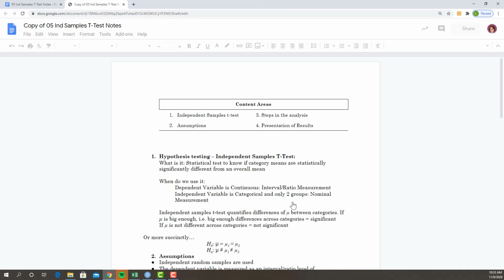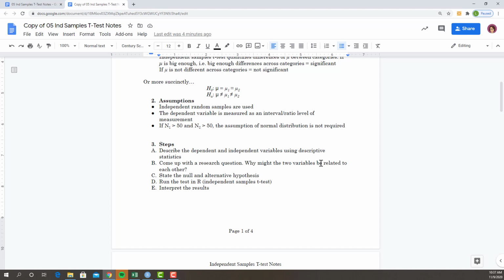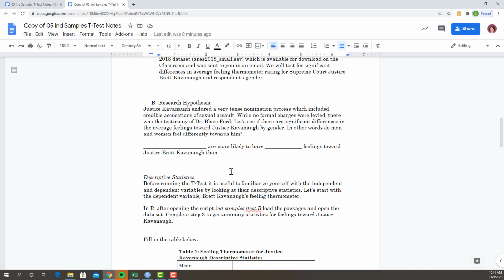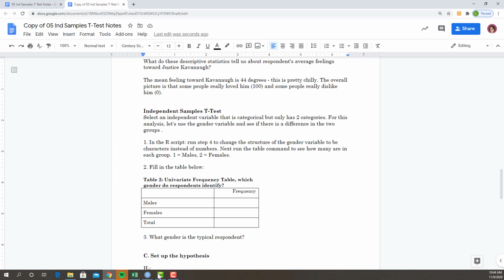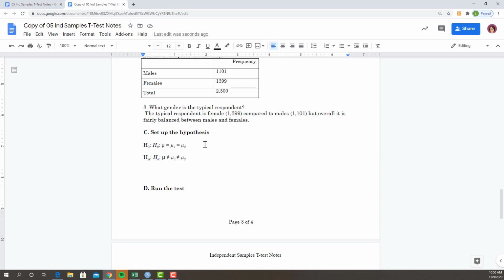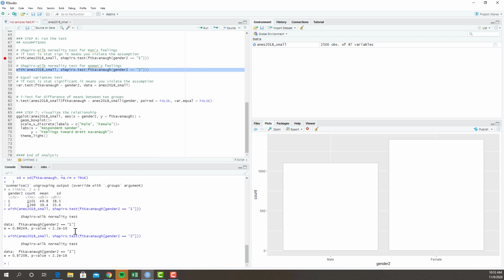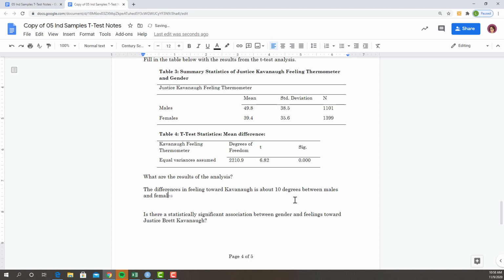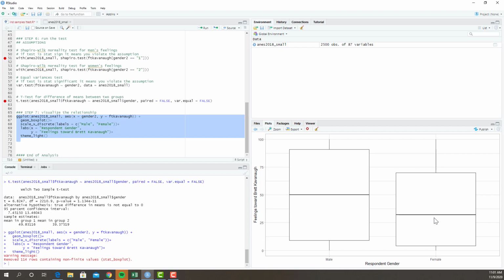Independent Samples T-Test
To get the most out of this video you should make a copy of Notes Packet 5, Independent Samples T-Test, download and open the R script "ind samples ttest.R" and download the data set "anes2018_small.sav" and its codebook.